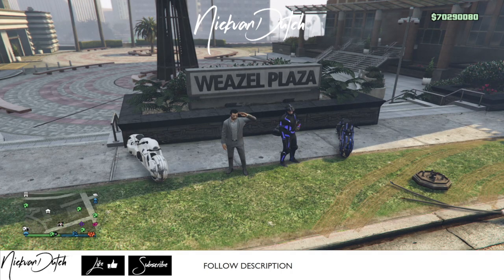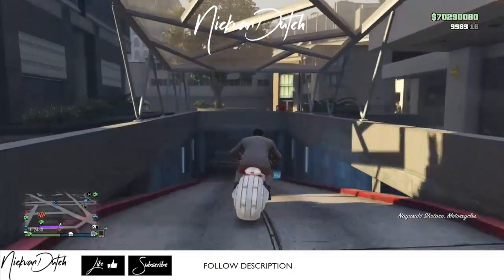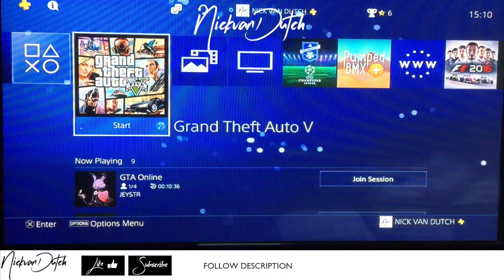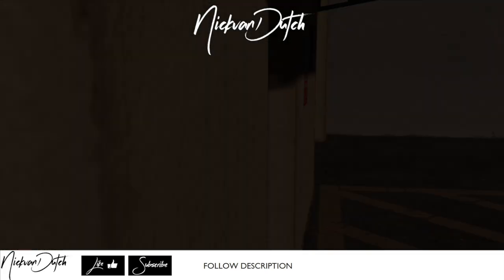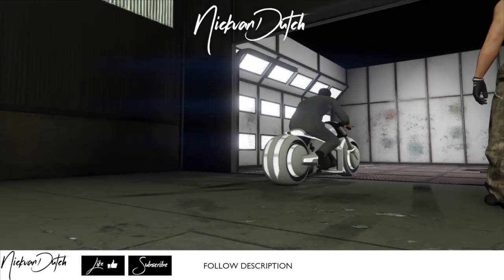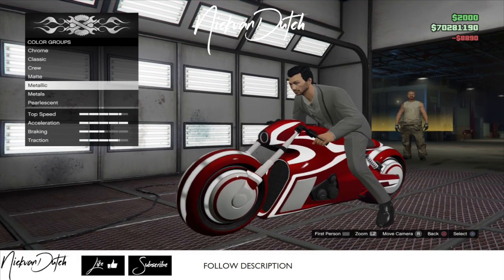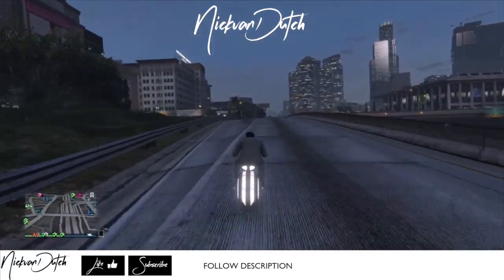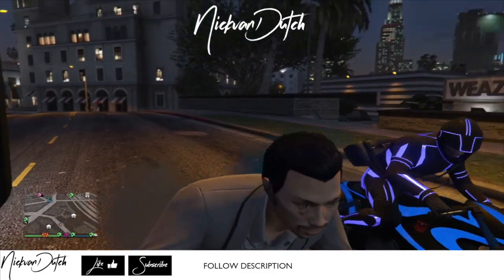[PATCHED] GTA 5 ONLINE MONEY GLITCH MOTORBIKE DUPLICATION 1.36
UPDATE 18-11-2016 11:00 CET PATCHED

ALSO CONFIRMED WORKING ON XB1 AND PC
STEP BY STEP GUIDE IN DESCRIPTION

Hi Everyone,

NICKVANDUTCH with a new Money glitch video and we name this one CUSTOM JOB MOTORBIKE DUPLICATION.

PS4/PC/XB1
NOT SOLO
In 2 steps of the MOTORBIKE duplication we need a friend in a closed friend session to help.

THANK YOU MALCOMTAY93 FOR HELPING ME OUT IN THIS VIDEO.

CREDIT TO FOUNDER: TUTOFACILEFRANCE

This is the most difficult glitch i have seen and it took me 8 hours to get it work, so you need to take your time. But i just made it a little bit easier for you by changing some steps from the original one so it should be easier for you. When you finally get it done, you should duplicate a motorbike in 6-7 min. Don't stress out if its not working, just wait for the next glitch.

It's slightly different than the lowrider duplication and just a little bit easier.

TIP:
CHANGE TARGETING MODE: OPEN CREATORS, START/OPTIONS, SETTINGS, CONTROLS

JOB ON MAP, OPEN INTERACTION MENU, HIDE OPTIONS, SHOW

BEFORE WE GET STARTED YOU GONNA NEED THE FOLLOWING THINGS:

- FRIEND IN CLOSED FRIEND SESSION (2 PLAYERS ALONE IN FRIEND SESSION) BOTH FREE AIM
- CLUBHOUSE WITH STAIRS TO FIRST FLOOR
- 2X 10 CARS GARAGES WITH APARTMENT
- THIS METHOD BYPASS 45 MIN

USE BIKES UNDER 100K TO UPGRADE AND SELL FOR MOST PROFIT. ( RAT BIKE )

STEP BY STEP GUIDE FOR PS4
DIFFICULTY FOR THE FIRST TIME 10/10 EXTREEM HARD
DIFFICUTLY AFTER YOU GOT IT 3/10 EASY

STEP 1 HAVE YOUR FRIEND IN A CLOSED FRIEND SESSION WITH YOU (SAME FREE AIM TARGETING MODE)

STEP 2 BE SURE THAT GARAGE (1) HAS 9 CARS WITH 1 EMPTY SLOT

STEP 3 BE SURE THAT GARAGE (2) IS FULL WITH 1 MOTORBIKE AND 9 ELEGY'S

STEP 4 START CUSTOM JOB FROM LINK, WHEN YOU SEE THE SETTINGS SCREEN, HIT PS BUTTON, GO TO RANDOM COMMUNITY AND JOIN RANDOM MEMBERS SESSION.
ACCEPT FIRST ALERT BUT DECLINE SECOND ALERT.

STEP 5 CALL AND DRIVE YOUR MOTORBIKE TO GARAGE (1) AND PARK IN FRONT OF GARAGE.

STEP 6 POSITION THE MOTORBIKE IN A STRAIGHT LINE FROM GARAGE AND PRESS(HOLD) L3 & R3 (CLICK) AND MOVE UP WITH IT. PRESS(HOLD) R2 TO DRIVE IN GARAGE.

STEP 7 DONT LET LOOSE OF BUTTONS AND YOU SHOULD FALL THROUGH MAP

STEP 8 WHEN YOUR MOTORBIKE IS BACK YOU WILL FALL OF THE BIKE.

STEP 9 GET ON YOUR MOTORBIKE AND HIT D-PAD RIGHT, IT SHOULD GET YOU INTO MODSHOP OF CLUBHOUSE.

STEP 10 CHANGE COLOR AND BACK OUT.

STEP 11 YOU CAN SEE THAT YOUR MOTORBIKE IS GLITCHED IN MODSHOP, ASK YOUR FRIEND TO START ANY RANDOM JOB AND WAIT FOR HIM TO LOAD THAT JOB.HIT OPTIONS, ONLINE, PLAYERS, CLICK ON YOUR FRIEND AND JOIN GAME.

STEP 12 BACK OUT OF THE JOB BY EXIT AND YOUR BACK IN FREEMODE.

STEP 13 SIT ON MOTORBIKE AND DRIVE IN GARAGE (2), CHOOSE ELEGY TO REPLACE AND DONE!!!

GTA ONLINE MONEY GLITCH MOTORBIKE DUPLICATION
GTA ONLINE BIKERS DLC 1.36 NOVEMBER GTA 5

MOTORCYCLE DUPLICATION MONEY GLITCH

I Play GTA on PS4
You can add me so we can play games in the future.
JOIN THE NICK VAN DUTCH PS4 GTA COMMUNITY

NEW GTA 5 SOLO MONEY GLITCH GTA V Online Glitches
GTA V ONLINE UNLIMITED MONEY GLITCH

FAST GTA 5 MONEY METHOD 1.37 or GTA 5 Online INSANE MONEY METHOD 1.37 Video. How to make millions fast in GTA 5 online money glitch! GTA 5 Unlimited money method. After patch 1.37 / 1.38. After patch 1.37 / 1.29 for PS3 (PlayStation 3) & Xbox 360. Money Glitches, Methods, Guides, Tips & Tricks. Make a lot of money for the Import & Export DLC Update. GTA V Money Unlimited Glitch 1.37

Working Car Duplication Glitch Online Money Glitch 1.37 or GTA 5 Money Glitch As It's Almost Incredible To Do In GTA 5 Online But This GTA 5 Money Glitch 1.37 / Method 1.37 / Money Farm 1.37 GTA 5 Online Next Gen [PS4 + XBOX ONE] Last Gen [PS3 + XBOX 360] 1.37 / 1.38 / 1.29 in GTA 5 Online Money Lobbies / Money Session That This Money Glitch / Money Trick / Money Method Works In GTA 5 Online! 1.37 / 1.37 / 1.29

BEST Ways to "MAKE MONEY" in GTA 5 Online! (Best, Fast, Easy, Solo) [GTA V] - GTA 5 How To Make Unlimited Money IN GTA 5 Online FAST